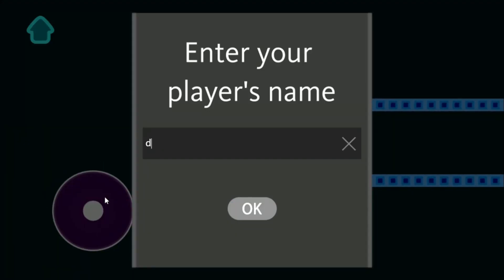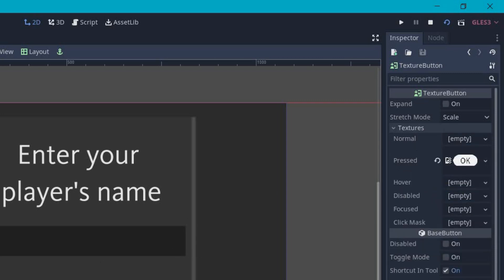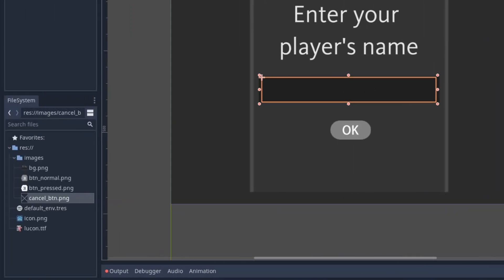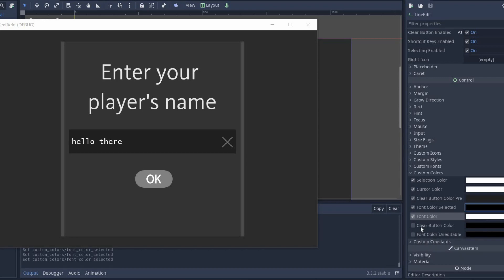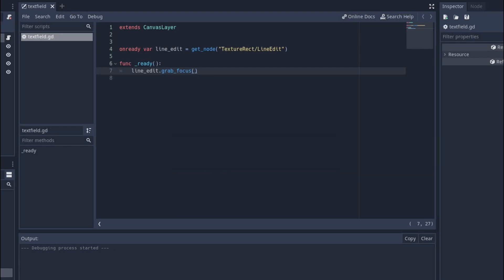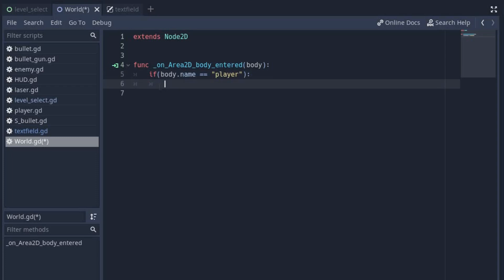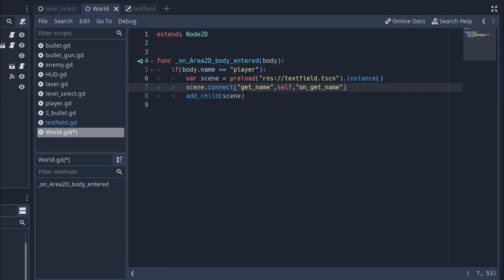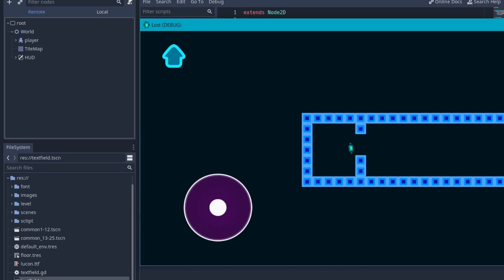How to create custom Text Field in GODOT | Godot Tutorials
Hello there, Your wait is over !!
I am again here with another Godot Tutorial- Custom text field in Godot.
text fields are required in almost every game whether you want to take players name or to get any kind of text from the user.
Text Fields are created with the help of 'Line edit' node in Godot, but by default the text field looks awful so, I have shown you how you can customize easily using some images and some basic code.
I have also shown you how to implement text field in to your game.
I hope you will learn something new from this video.

Time Stamp:
(0:00) Overview
(0:15) resource required
(0:26) Creating Text Field scene
(3:16) Writing script for TextField
(3:58) Implementation in Game
(6:18) ending talk
(6:31) My unfinished game ; )